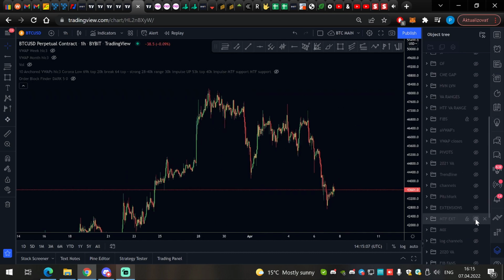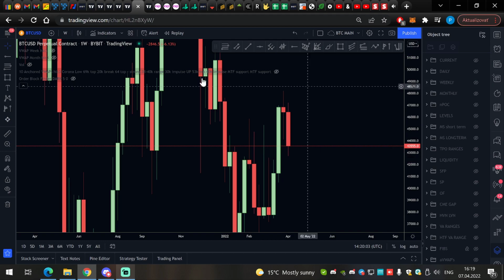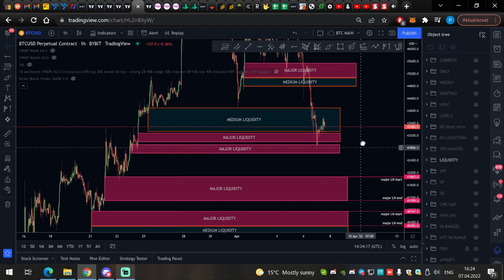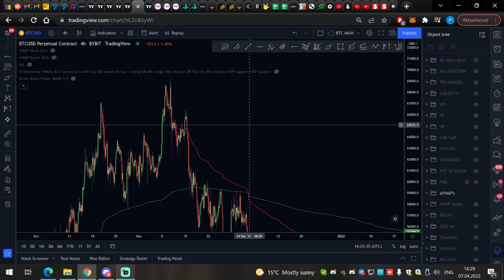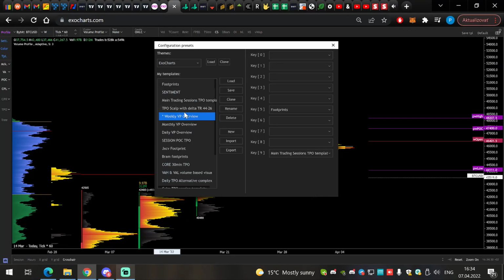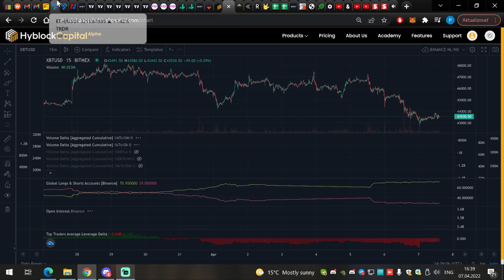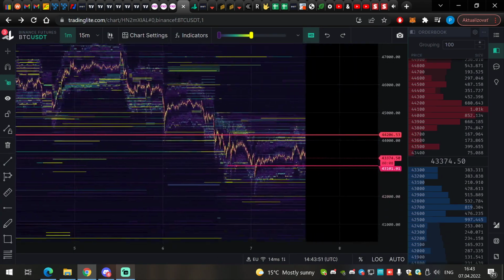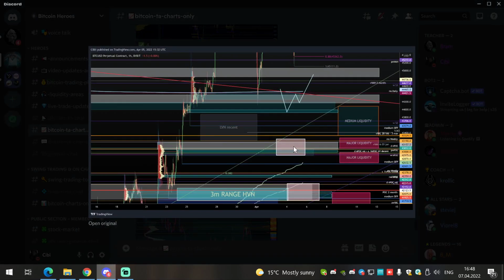Bitcoin Technical Analysis 07.04.2022 - How to Trade with Exocharts Tradinglite TRDR AMT Hyblock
0:00 -  Intro - Shorts hitting their targets
03:00 - General Technical Analysis
12:02 - High Timeframe Range Zones
14:36 - General TA
17:48 - Exocharts trading
21:44 - Support Areas below 43k
25:11 - TRDR
26:30 - Hyblock Capital
29:48 - Tradinglite